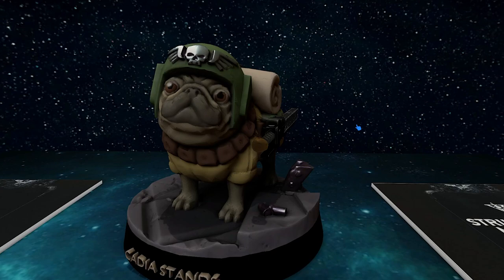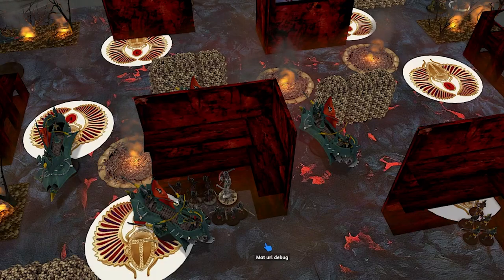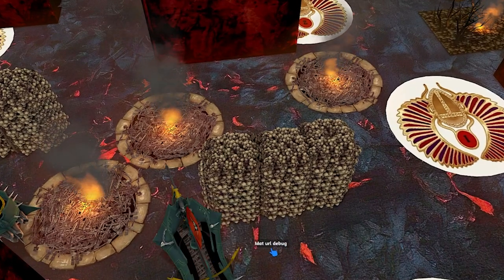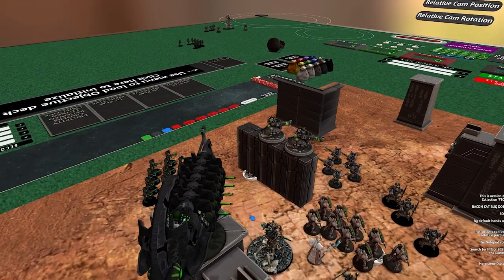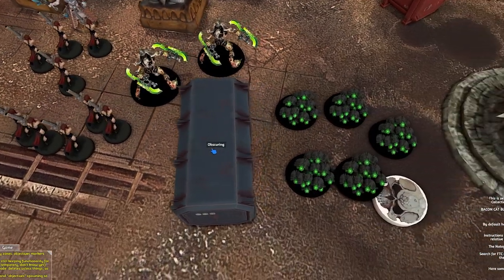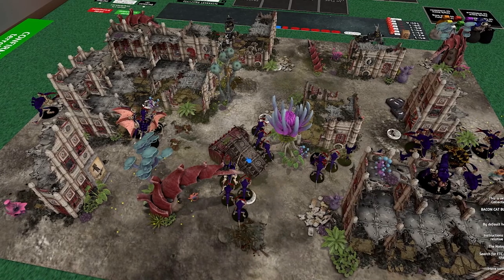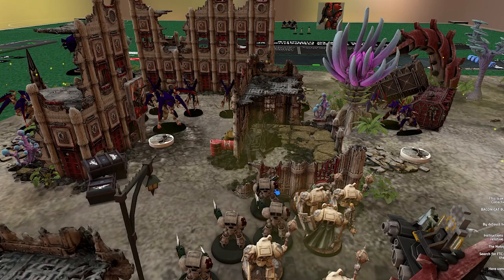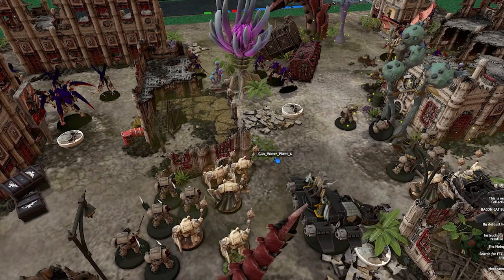40k Tactics Guides & Tips - Movement Phase Tricks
A lot of people will tell you the game of Warhammer is won or lost in the movement phase. Make sure you are doing it right with a few tips and tricks from The War Academy!

I really enjoy helping players get their head around this massive game.

If you love my content and want to see more I could really use your support at
Ill help you out with whatever you need 40k related. My patreons also usually let me know what videos they would like to see next.
I am in between jobs at the moment, but its taught me to get really good at cooking Ramen!

Thanks again for watching my video!
May your dice always roll sixes!